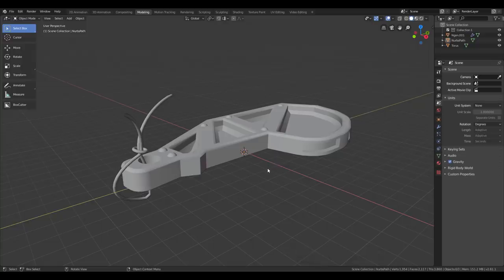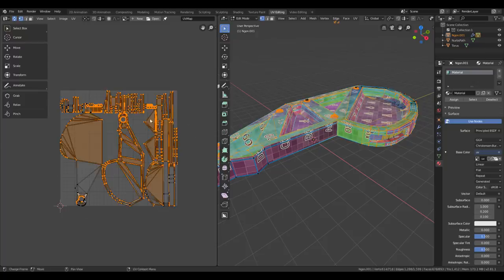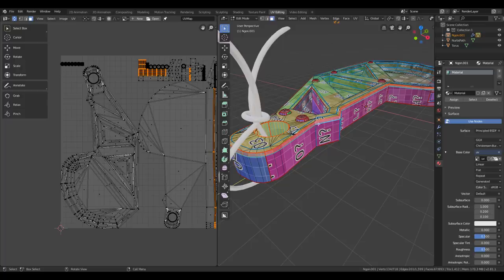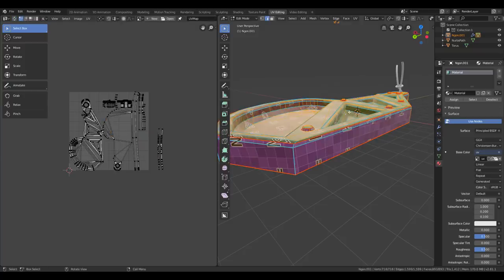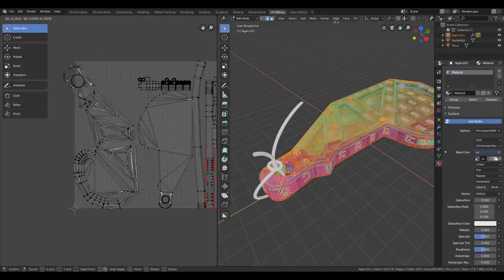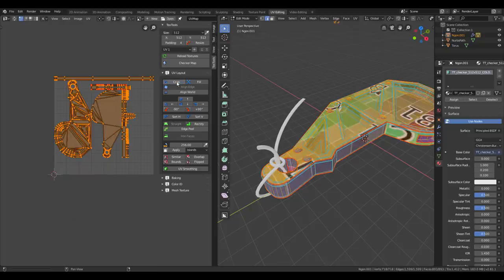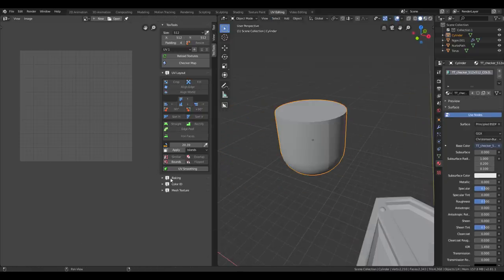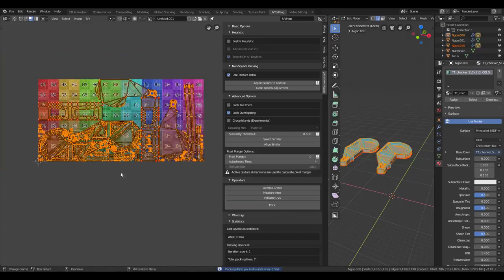Uv mapping tutorial for Blender 2.80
In this tutorial I will go over my workflow of UV unwrapping in Blender 2.8. I will also show some features of the addons "textools" and "UV Packmaster 2.0 pro"
Source model download

Tex tools  - addon by renderhjs (free)

UV Packmaster 2.0 pro  - addon ($)